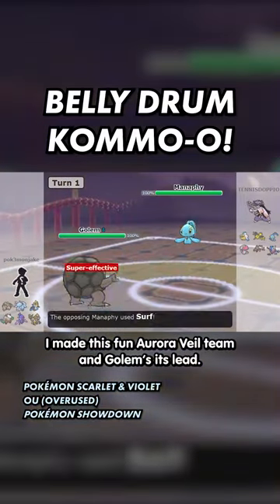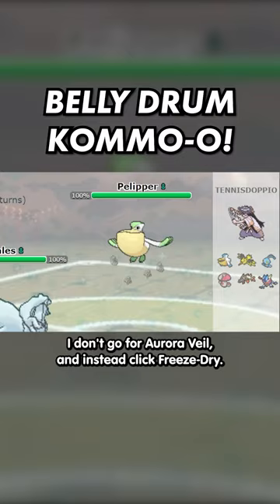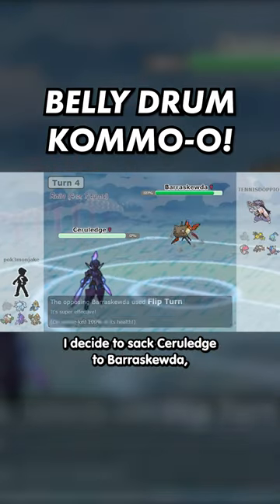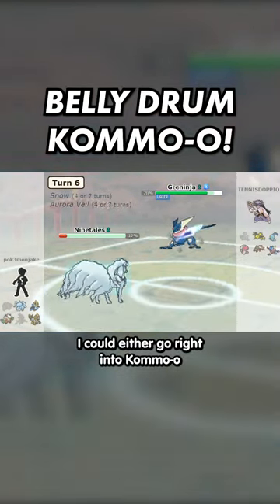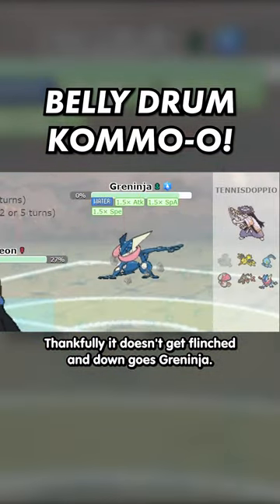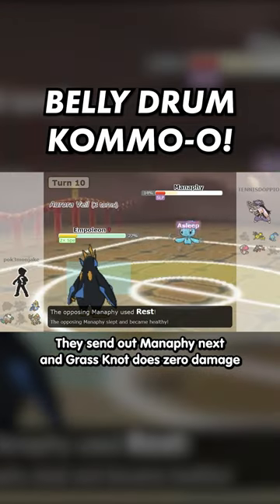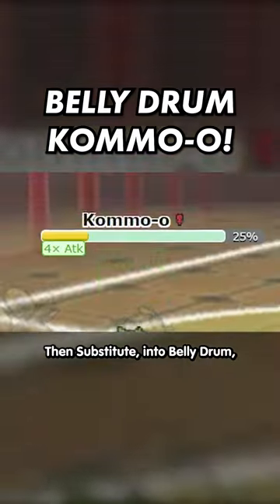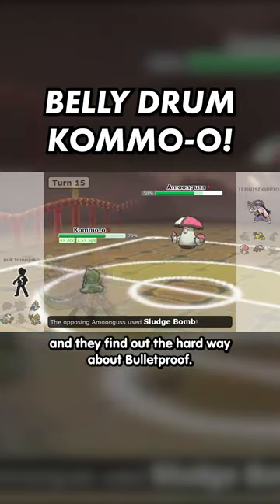BELLY DRUM KOMMO-O IS BULLETPROOF!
Kommo-o can set up in more way than one.

Pokémon is owned by The Pokémon Company.